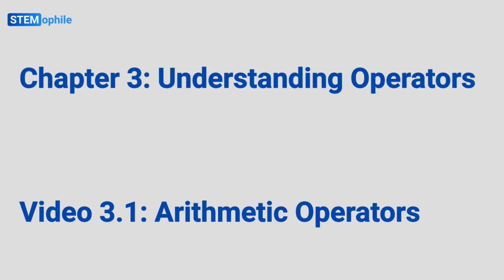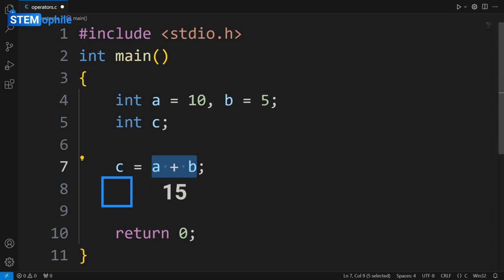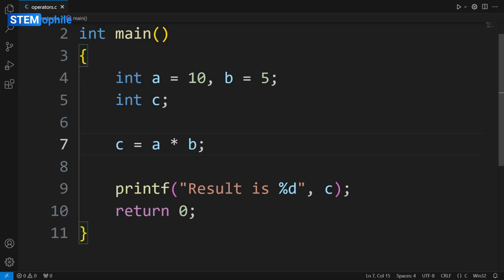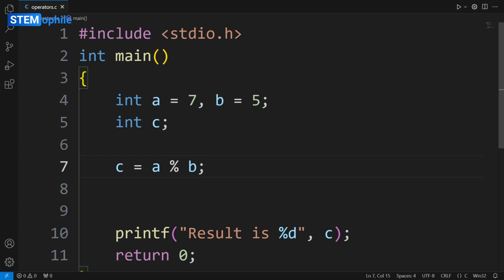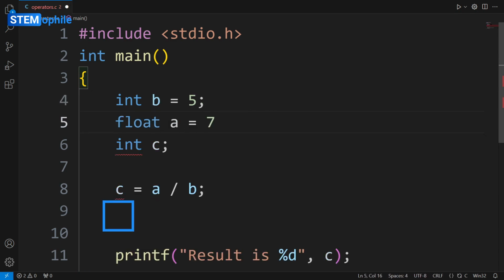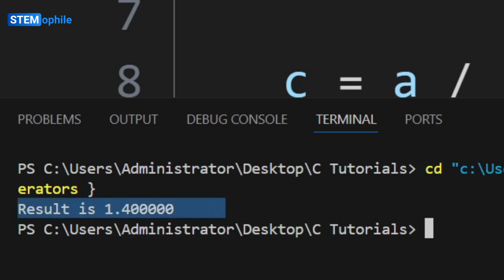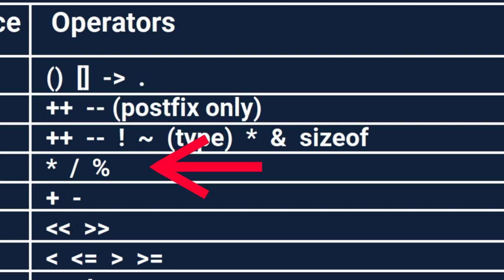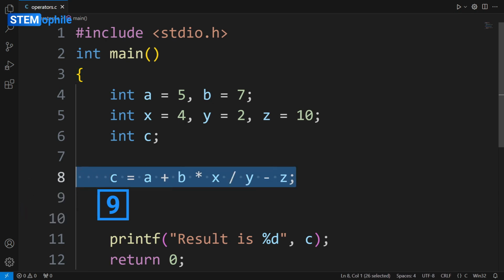What are Arithmetic Operators in C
Learn C Programming Operators | Arithmetic Operators Explained (Addition, Subtraction, Multiplication, Division, Modulus) | STEMophile

Welcome to another exciting chapter of C programming! In this video, Imran Shah, the creator of STEMophile, walks you through the crucial concept of operators in the C programming language. Operators are essential building blocks in programming that help you perform various operations on values or variables. Whether you're adding, subtracting, multiplying, dividing, or finding the modulus, understanding operators is key to mastering C programming.

You will master:

In this video, you'll learn about arithmetic operators, which are used in basic mathematical operations that we perform daily. These operators are:

Addition (+) – Add two numbers.
Subtraction (-) – Subtract one number from another.
Multiplication (*) – Multiply two numbers.
Division (/) – Divide one number by another.
Modulus (%) – Find the remainder of a division operation.
Imran Shah explains these operators in detail, starting with simple examples and gradually increasing in complexity. You'll understand how these operators work and how to apply them in your C programming code. We'll also explore important concepts like operator precedence and associativity to help you confidently handle multiple operators in a single expression.

you will master:

Introduction to operators in C programming.
The arithmetic operators: +, -, *, /, and %.
How arithmetic operations work in C with step-by-step examples.
Practical explanations of modulus operator and its real-life applications.
Understanding operator precedence and how operations are performed in expressions with multiple operators.
Correct usage of format specifiers like %d for integers and %f for floating-point numbers.
Dealing with floating-point division in C and how to avoid truncation issues.
Using brackets in expressions to control the order of operations.
Why Watch This Video:

If you're just starting with C programming, understanding operators is one of the most important foundations you'll build your knowledge on. By following along with the examples and exercises in this video, you'll gain the confidence to handle a wide range of mathematical operations in your programs.

Whether you're a beginner looking to learn C programming or someone brushing up on the basics, this video is perfect for you. Imran Shah's teaching style breaks down complex topics into easy-to-understand lessons, making programming more accessible and enjoyable.

Join the growing STEMophile community, and let's keep coding!